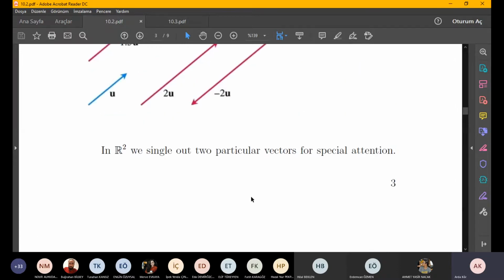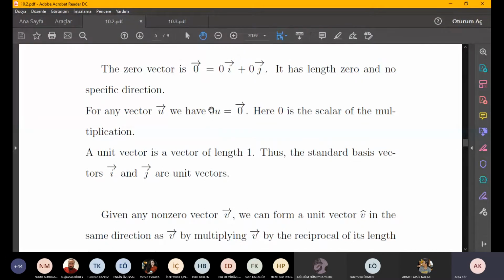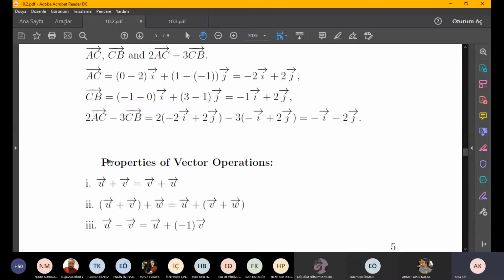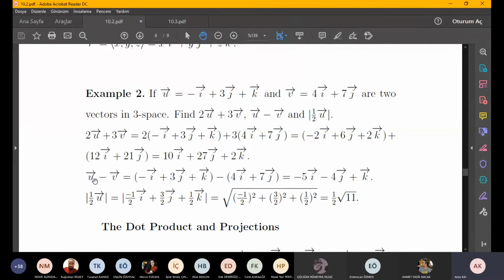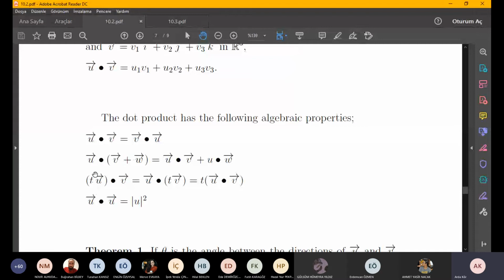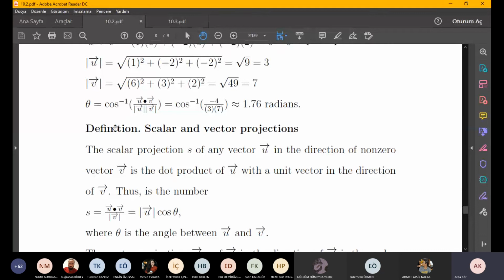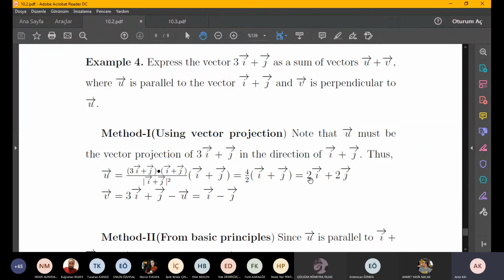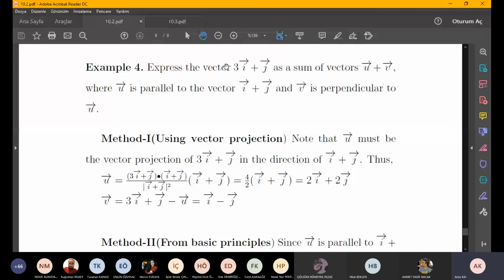Math102 - Matematik 11. Ders (11.11.2020)